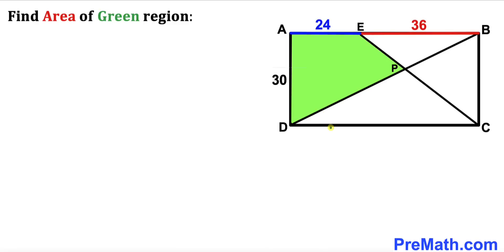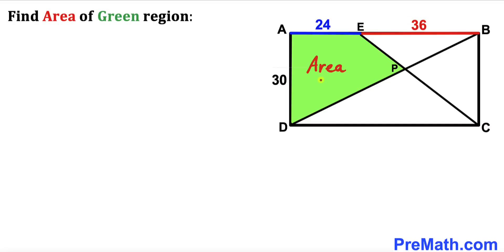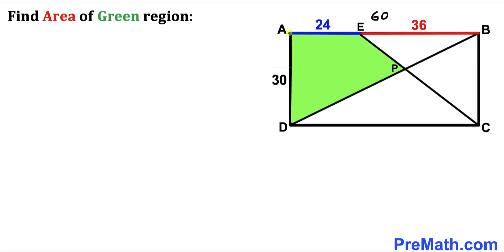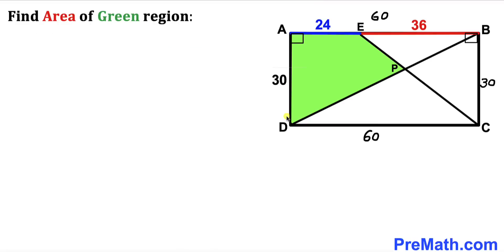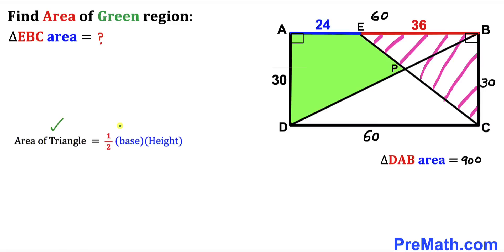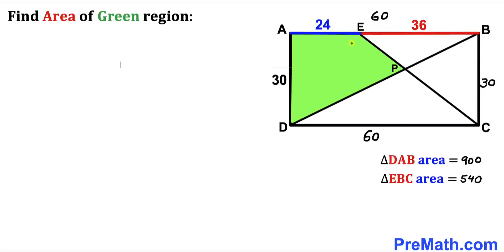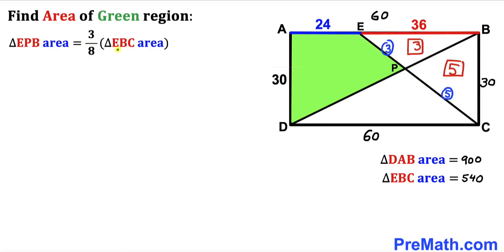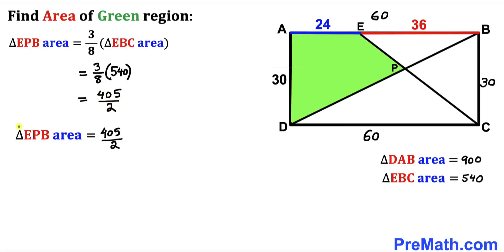Justify your answer | Can you find area of the Green shaded region?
Learn how to  find the area of the Green shaded region in the rectangle. Important Geometry and Algebra skills are also explained: similar Triangles; area of a triangle formula. Step-by-step tutorial by PreMath.com

blackpenredpen
math olympics
olympiad exam
math olympiada
British Math Olympiad
olympics math
olympics mathematics
Number Theory
mathcounts
math at work
Pre Math
Olympiad Mathematics
Olympiad Question
Geometry
Geometry math
Geometry skills
Right triangles
imo
Competitive Exams
Competitive Exam
Calculate the Radius
Equilateral Triangle
Pythagorean Theorem
Right triangles
Radius
Circle
Quarter circle
coolmath
my maths
mathpapa
mymaths
cymath
sumdog
multiplication
ixl math
deltamath
reflex math
math genie
math way